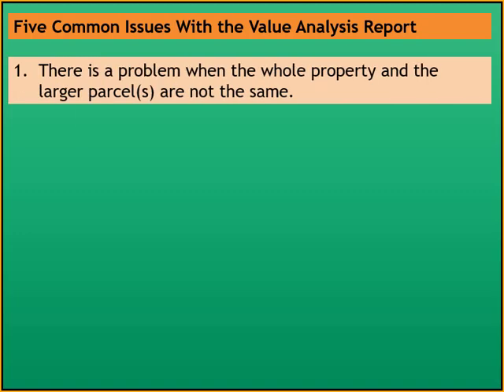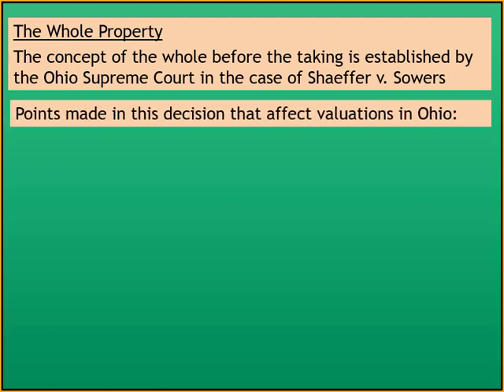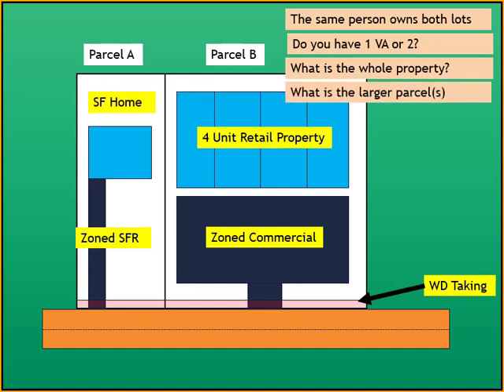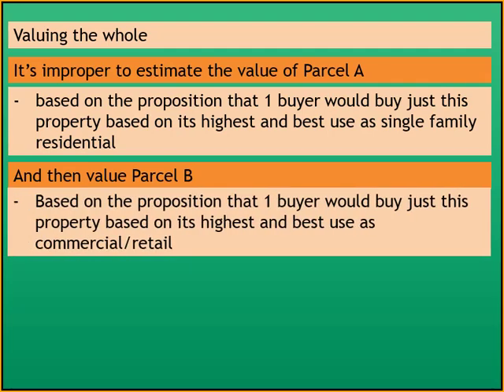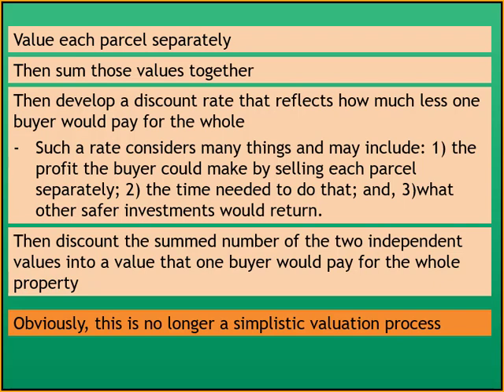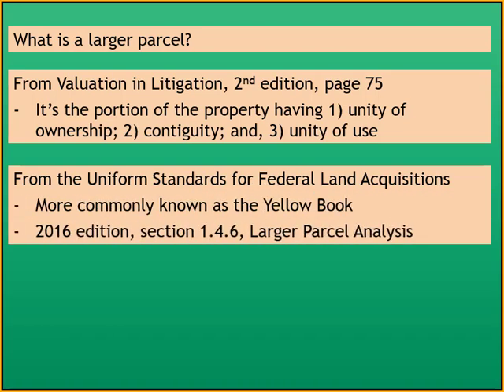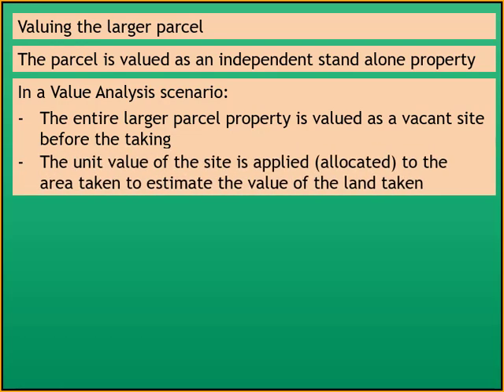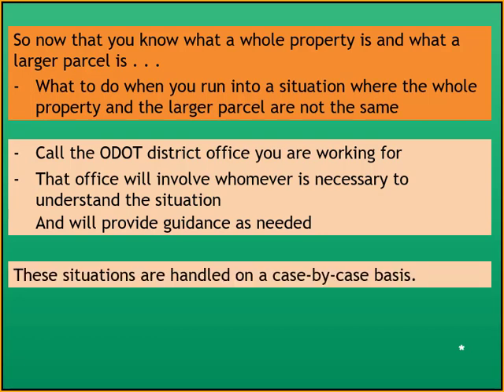Common Problems with the Value Analysis Report Part 1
This part delves into the problem of when the larger parcel is not the same as the whole property and whether the VA Report should be used in this instance.